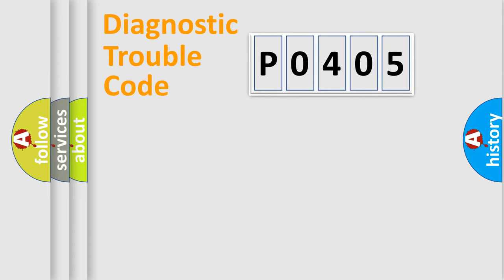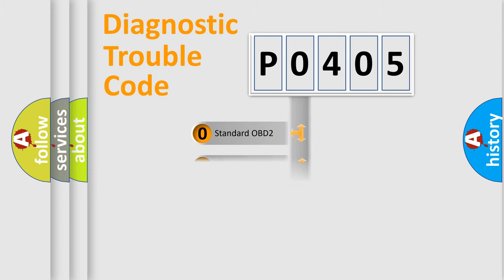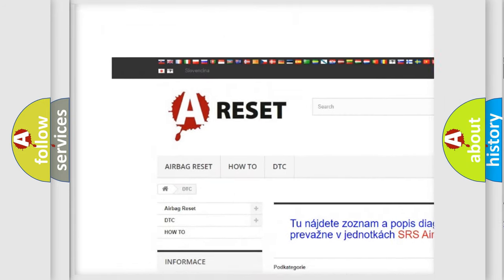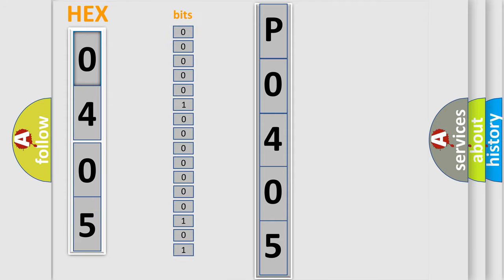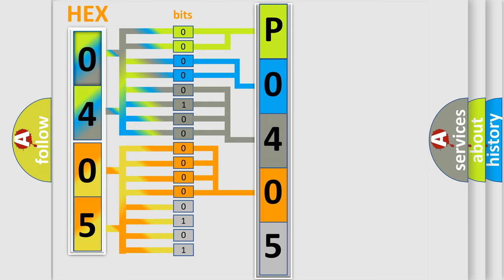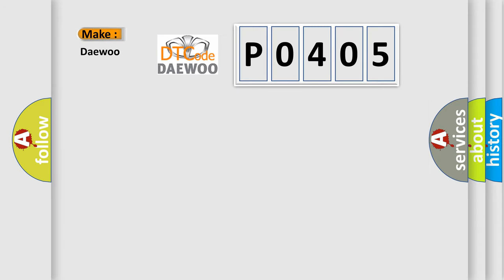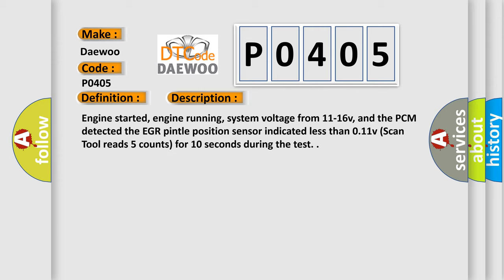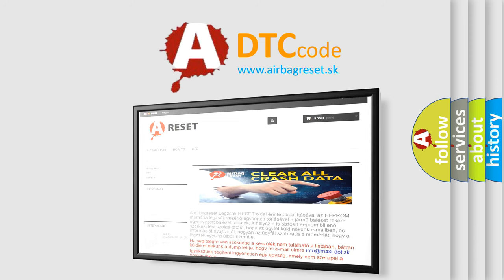DTC Daewoo P0405 Short Explanation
Contents:
0:21 Basic DTC analysis according to OBD2 protocol standard.
1:48 Insight into programming
2:58 A diagnostically understandable description of the Diagnostic Trouble Code
3:05 Basic error definition

Make:
Daewoo
Code:
P0405
Definition:
EGR Pintle Position Sensor Low Input
Description:
Engine started, engine running, system voltage from 11-16v, and the PCM detected the EGR pintle position sensor indicated less than 0.11v (Scan Tool reads 5 counts) for 10 seconds during the test.
Cause:
EGR Linear valve control circuit is shorted to ground
EGR Linear valve is stuck in a closed position (check for icing)
EGR Linear valve is damaged or has failed